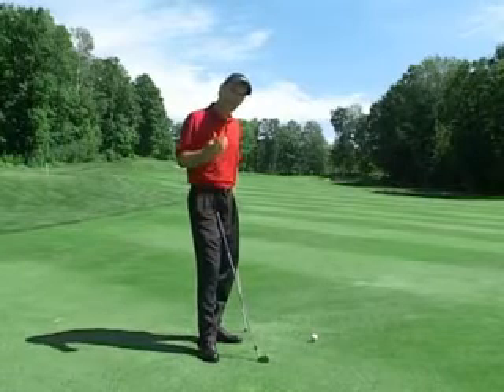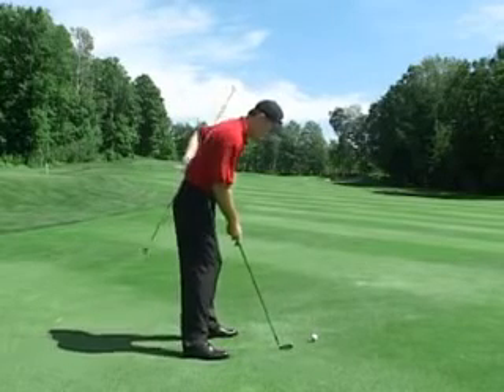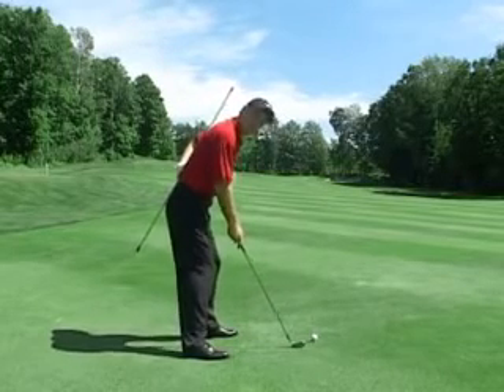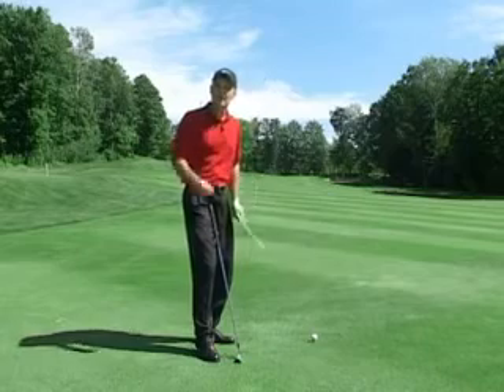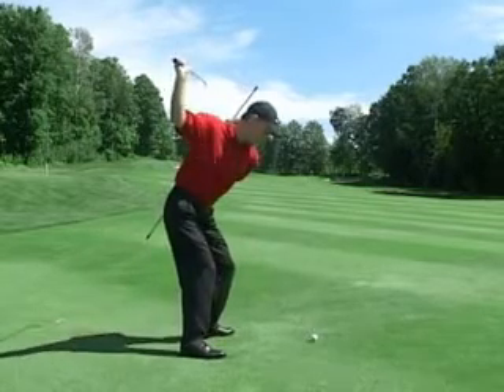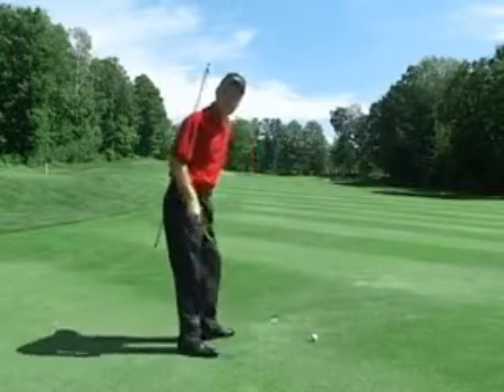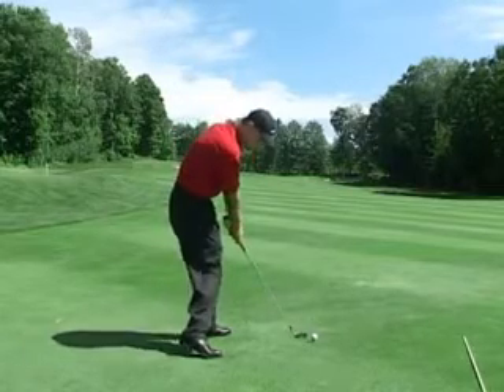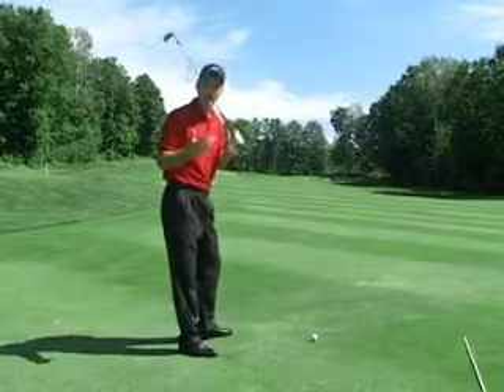Maintain Your Spine Angle Golf Drill- Brett Le Brocque